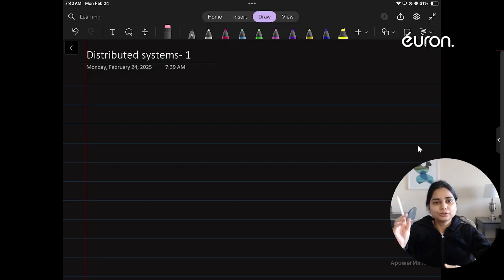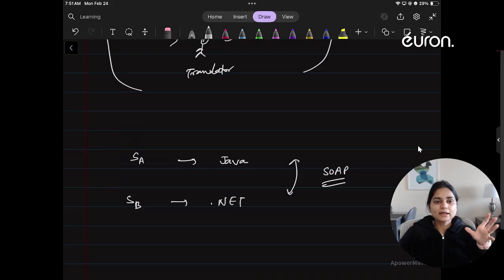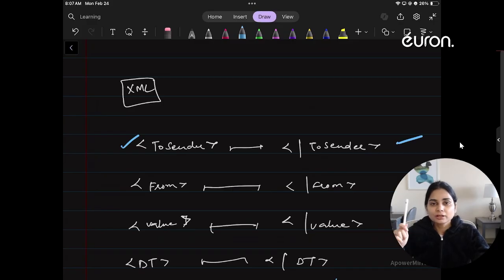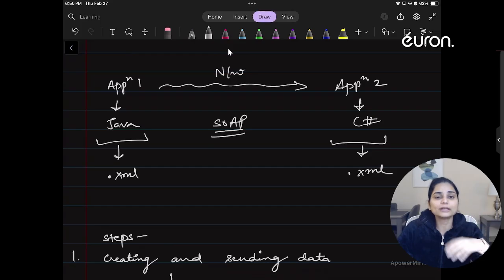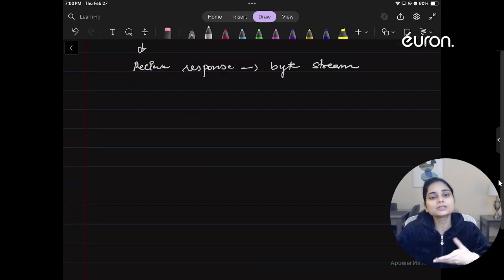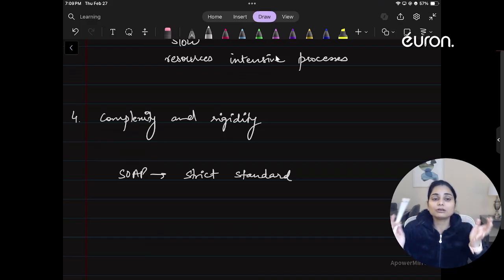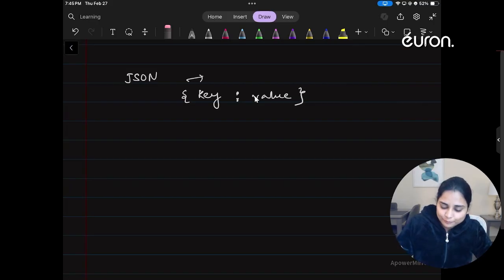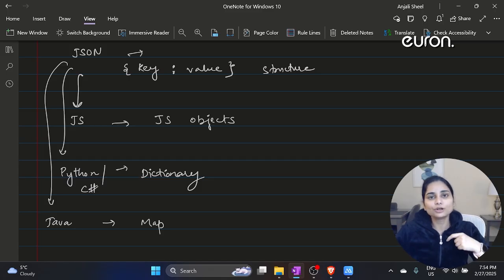Distribution System 1 | System Design Series | Euron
Why are REST APIs dominating the tech world in 2025 ?

In this video, we break down the evolution of distributed systems and explore the reasons behind the rising popularity of REST APIs over SOAP. Whether you're a developer, student, or tech enthusiast, you'll discover:

- The core differences between SOAP and REST APIs.
- Why REST APIs are faster, simpler, and more flexible for modern applications.
- How JSON is revolutionizing data exchange compared to XML.
- Practical examples of unidirectional and bidirectional communication in distributed systems.
- Insights into the shortcomings of SOAP, including complexity, rigidity, and performance issues.

Perfect for beginners and pros alike, this comprehensive guide will help you understand why REST APIs are shaping the future of programming and software architecture.

CHAPTERS:
00:00 - Introduction
00:08 - Service Oriented Architecture (SOA)
01:48 - Unidirectional and Bidirectional Data Transfer
05:52 - Remote Procedure Call (RPC)
07:06 - Simple Object Access Protocol (SOAP)
09:55 - How SOAP Works
13:16 - Networking Protocols
15:38 - Problems with SOAP
22:05 - SOAP Performance Issues
23:21 - SOAP Complexity Challenges
25:17 - SOAP Payload Size Concerns
26:04 - Serialization Techniques
30:27 - Deserialization Methods
33:58 - SOAP Limitations
37:32 - Why JSON is Better than XML
39:45 - XML Disadvantages
42:20 - Serialization and Deserialization Overhead
43:55 - Complexity and Rigidity in SOAP
46:25 - REST vs SOAP Comparison
48:00 - JSON Advantages Over XML
49:55 - JSON Overview
52:38 - JSON vs XML Comparison
57:45 - JSON vs XML Example Explained
1:01:28 - JSON Data Structure Details
1:02:23 - REST vs SOAP Recap
1:02:38 - Advantages of RESTful Architecture
1:02:44 - Conclusion